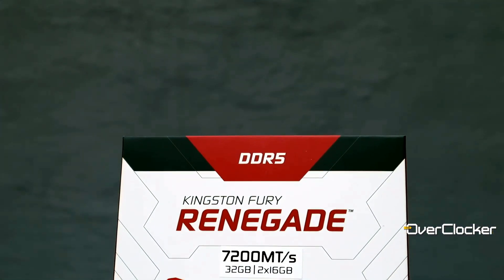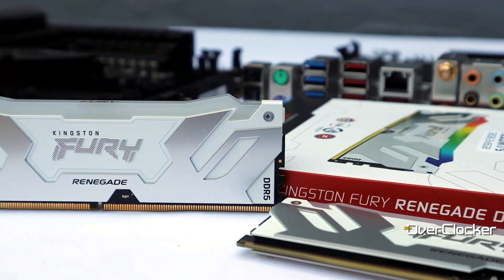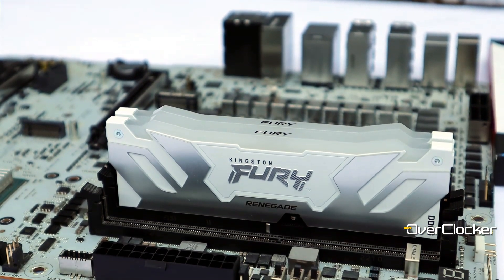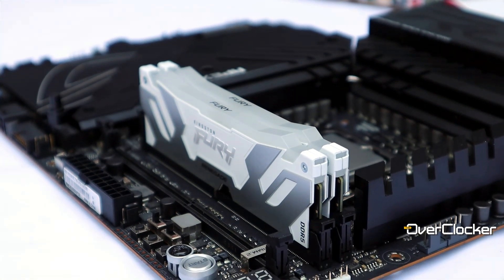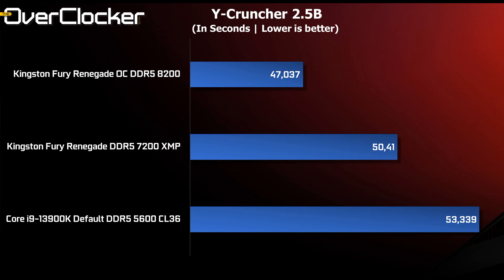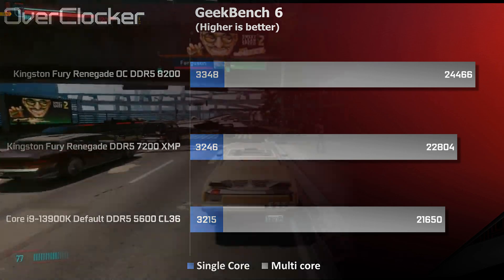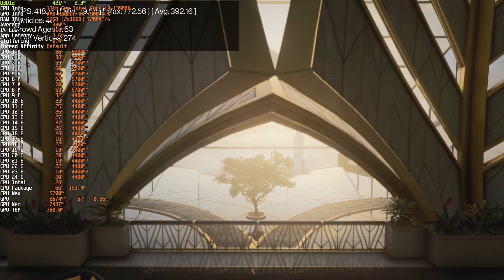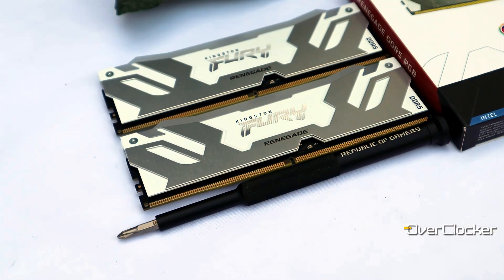Kingston Fury Renegade DDR5 7200 - (On ROG Maximus Z790 Apex Encore)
Kingston's Fury Renegade Kit is probably one of the most capable DDR5 sets I've ever tested. It is the DRAM kit that confirmed my CPUs IMC limits. That said, the memory is still easily capable of operating at DDR5 8000 speeds without any adjustment to the voltage, only the primary timings.

The memory isn't cheap but you can head on over to Progenix for the black and silver version of the memory at around R4,300~